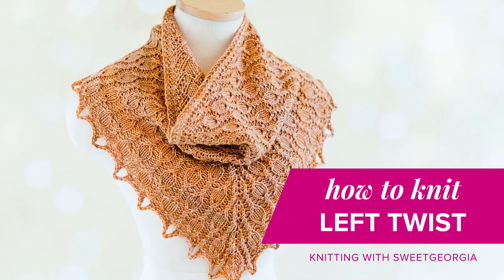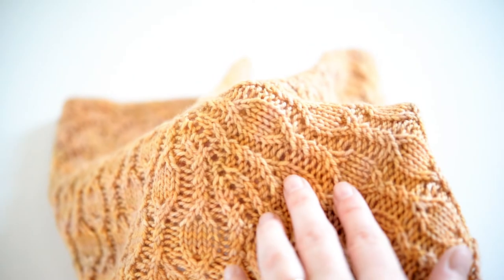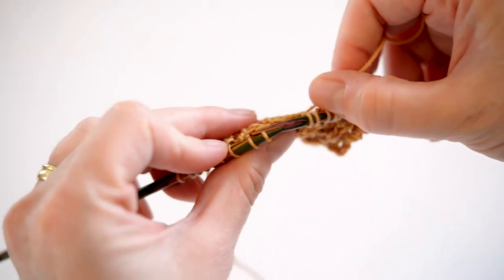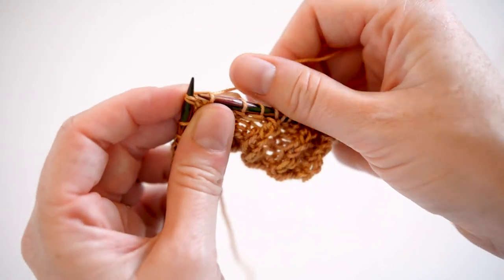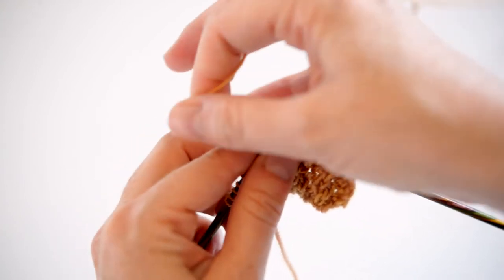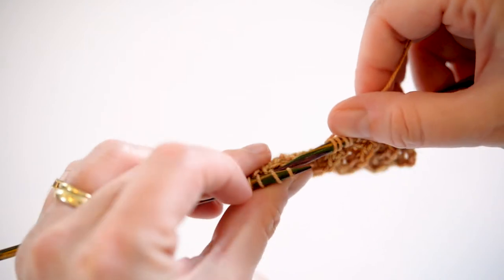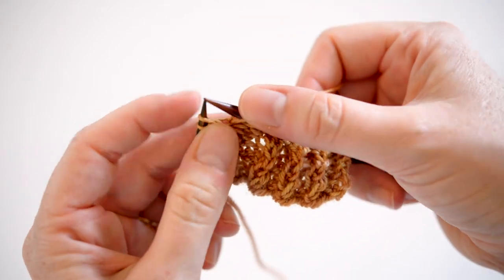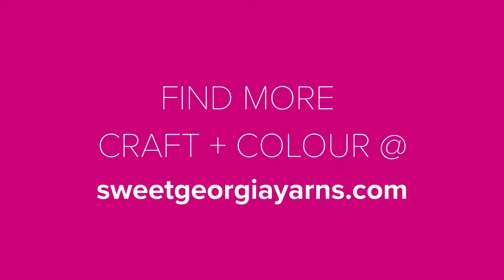How to Knit a Left Twist // knitting tutorial by SweetGeorgia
In this video, we're going to show you how to work the Left Twist in knitting.

The Aviat cowlette knitting pattern by Corrina Ferguson uses what's called Right and Left Twists to create a mock cabled texture along the fabric. Essentially, it's a quirky little way to work two knit stitches so that they cross over each other.

Tutorial written & shot by: Tabetha Hedrick
Tutorial voice & editing by: Felicia Lo